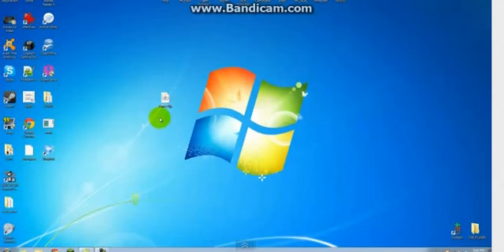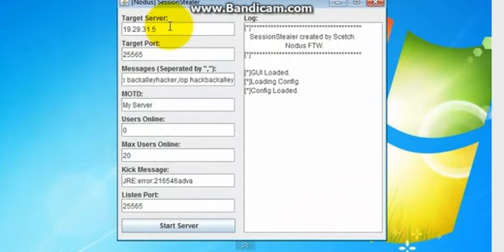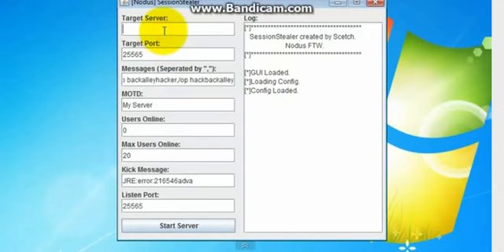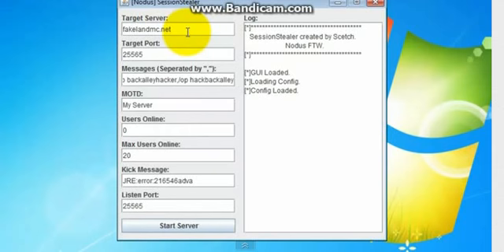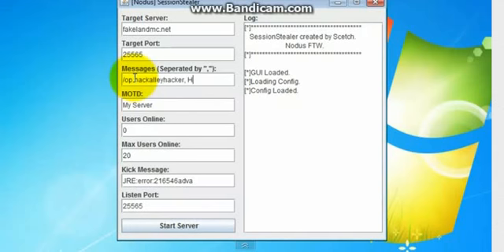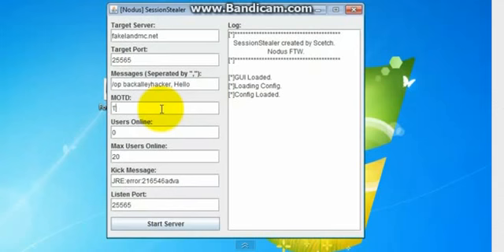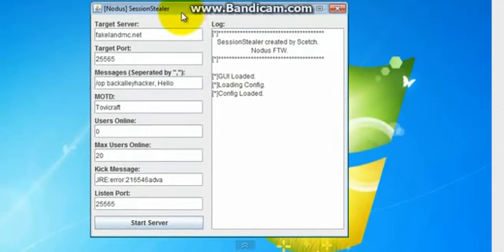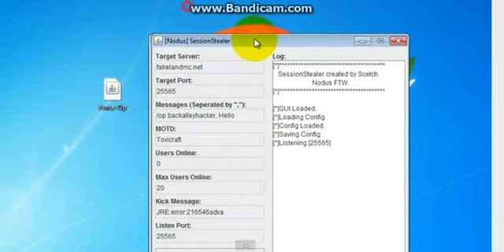How to use force op/How to get op on any server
this is MY video other people have stolen it but it is MINE